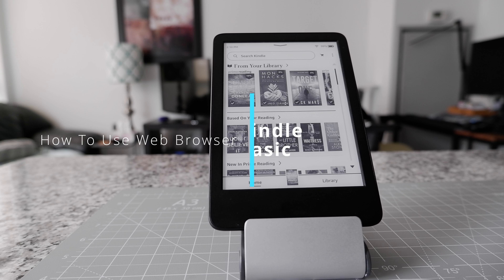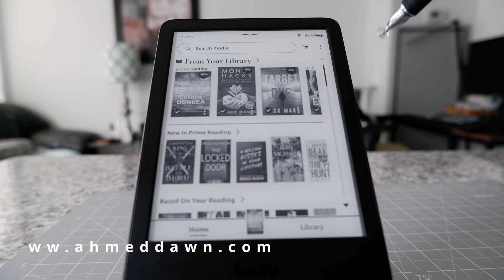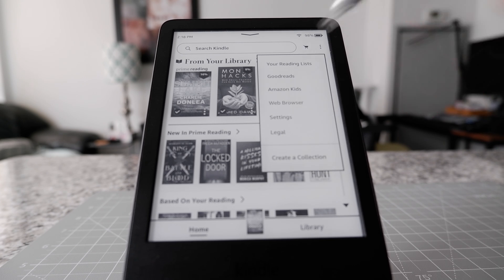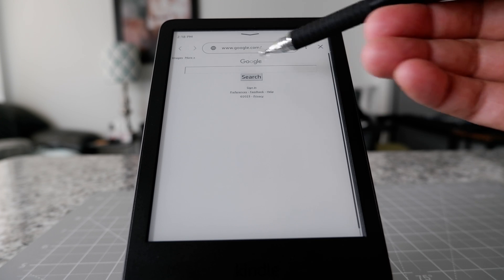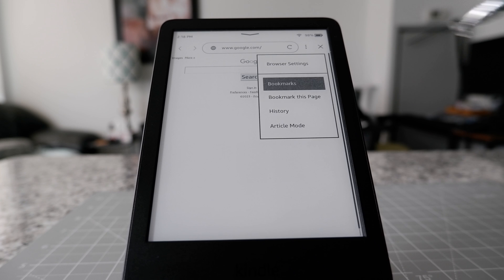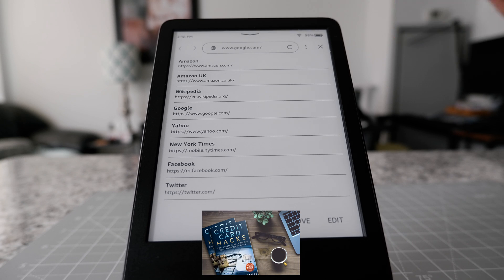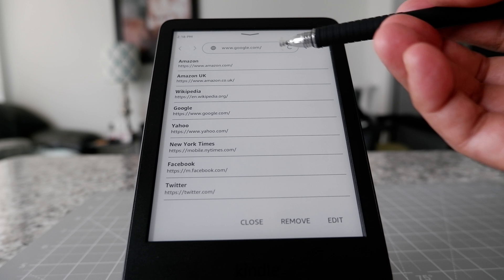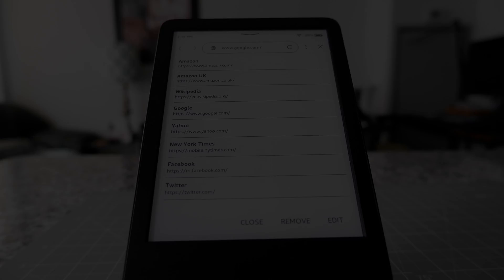How To Use Kindle Basic Web Browser | How to Open Browser in Kindle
How to Go to the Web on the Kindle | How to Use the Browser on Your Kindle

If you just bought a Kindle Basic 11th Generation (2022) and looking to know how to go online on your Kindle Basic, this is the video for you.

Chapters:
0:00 Intro
0:07 Kindle Internet Browser - Kindle Basic
0:15 Steps to Use Kindle Web Browser
1:15 Conclusions